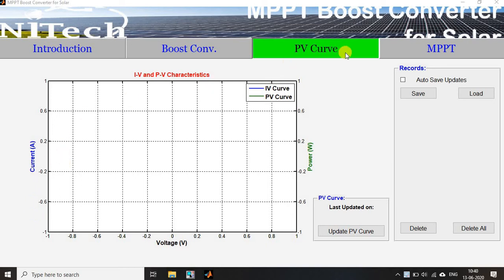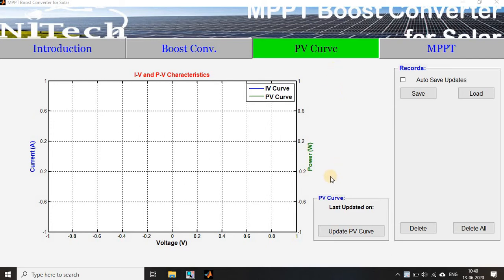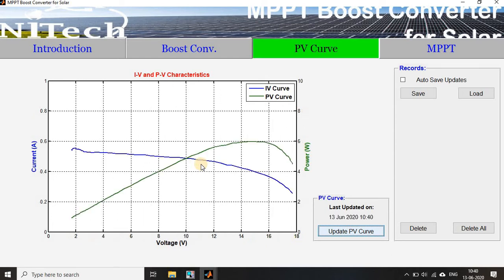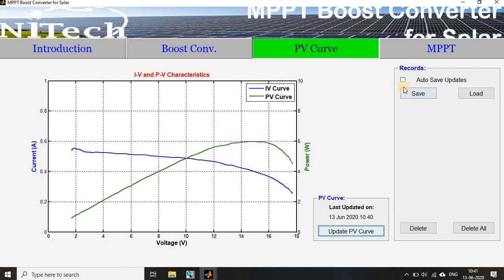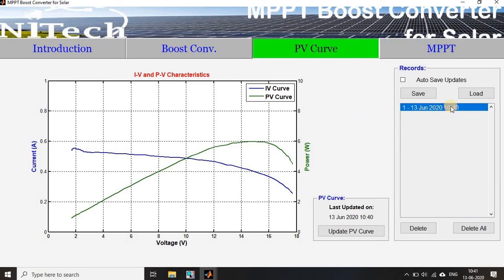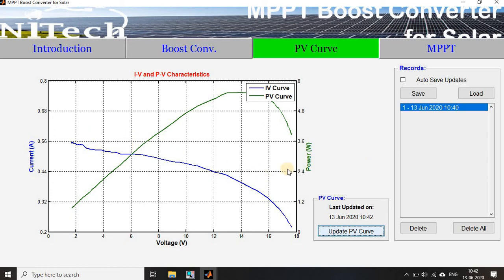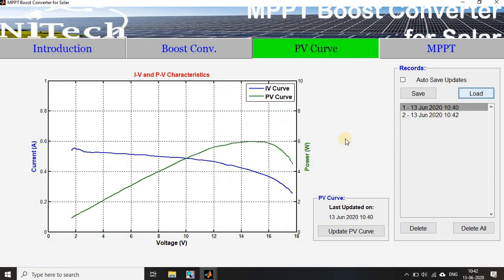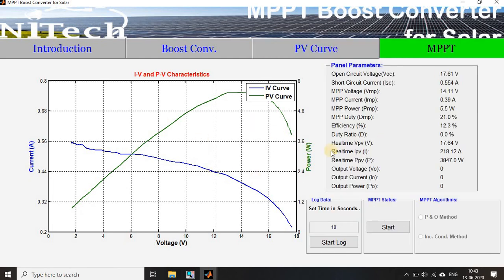40W MPPT BOOST CONVERTER TRAINER- PV Curve Tracking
Welcome to National-Infotech YouTube channel.
Here you will find Demonstration of our kit.